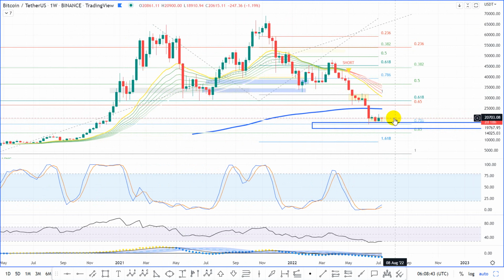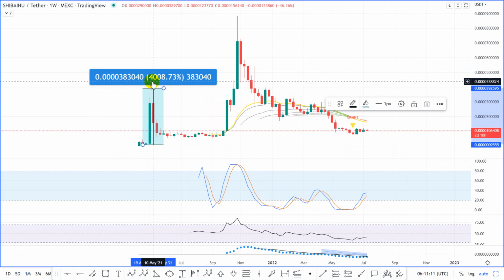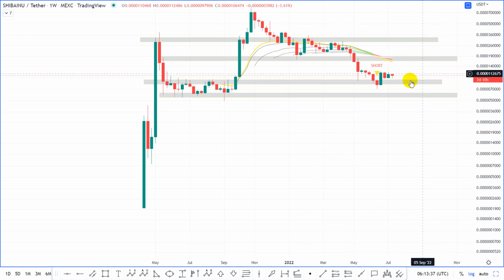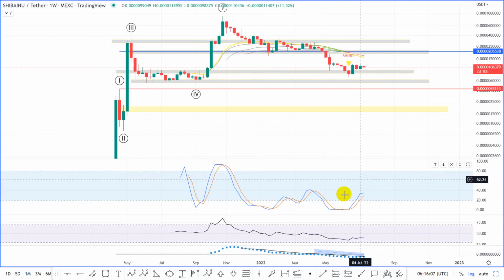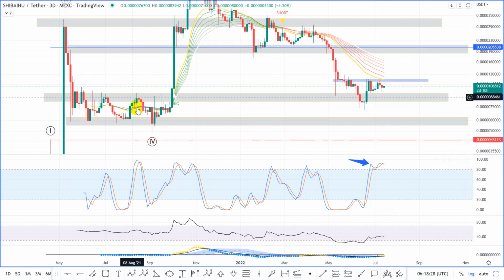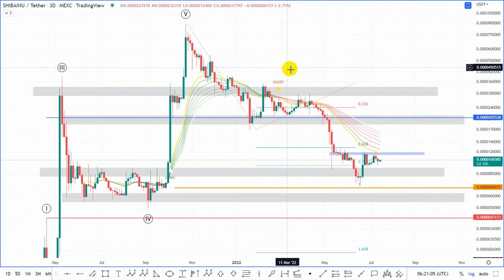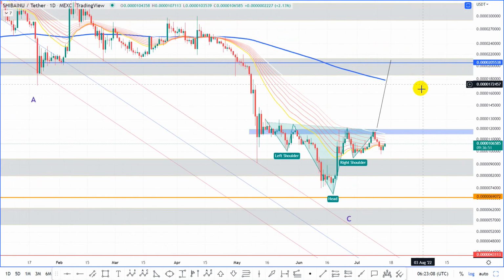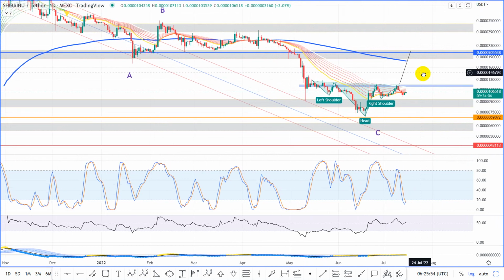SHIBA - Charts suggest YOU to GET READY!!!!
Time for new crypto review and I've chose shibainu for this video. Let us open the chart shiba against USDT and explore it with a huge set of trading tools to find out - what is more likely to happen, because we are on the edge of a great move. Do not miss it! Get Ready!!!